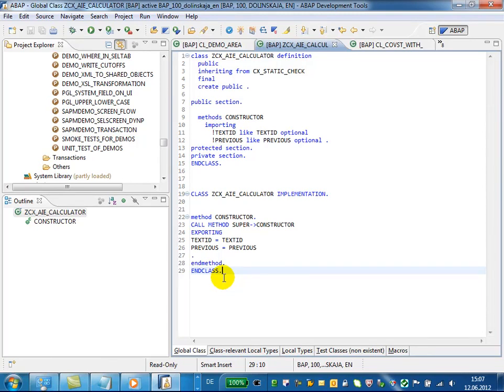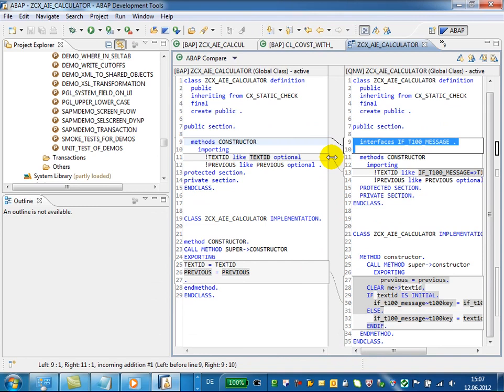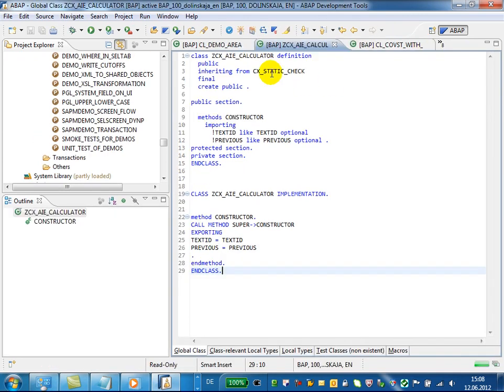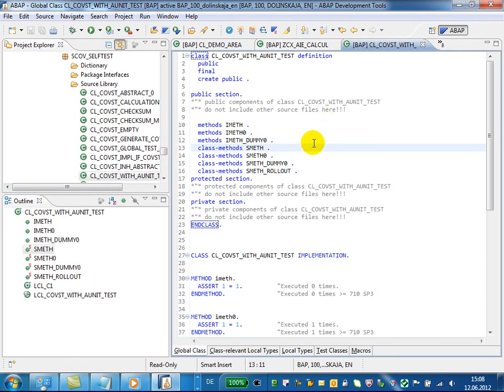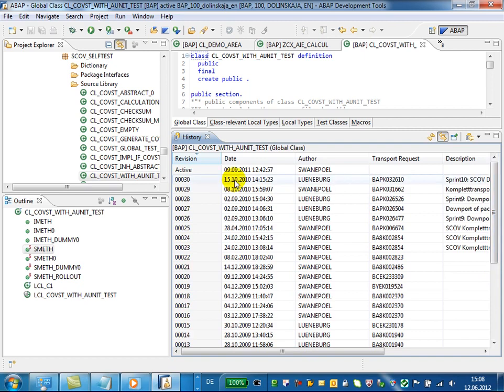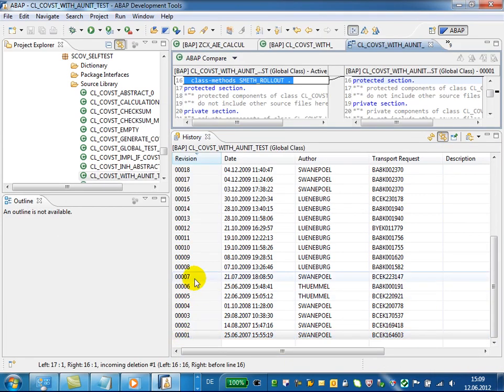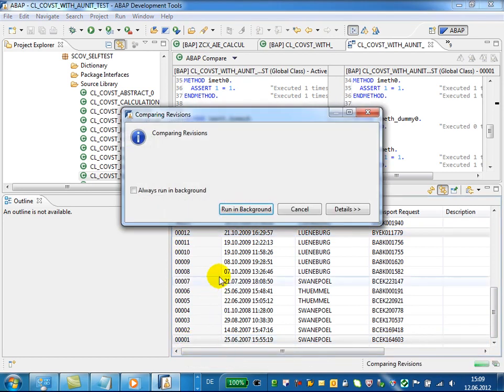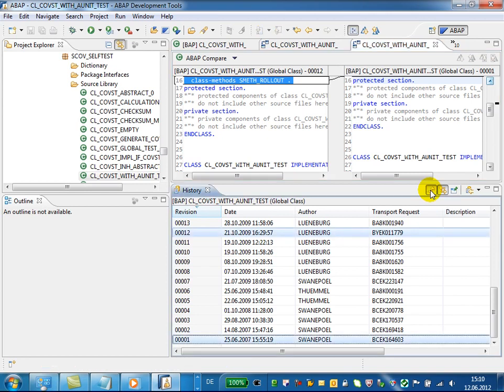ABAP in Eclipse Tutorials Version Management